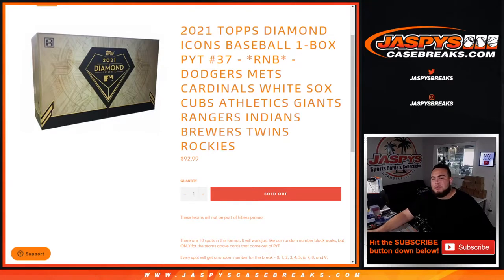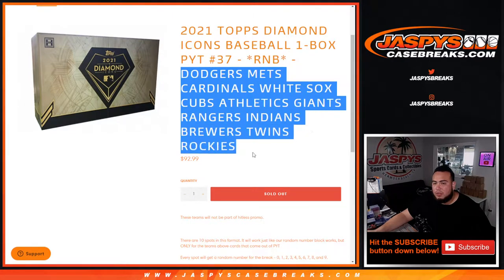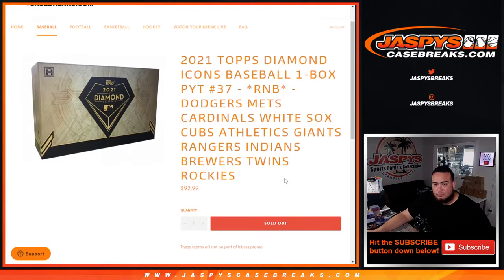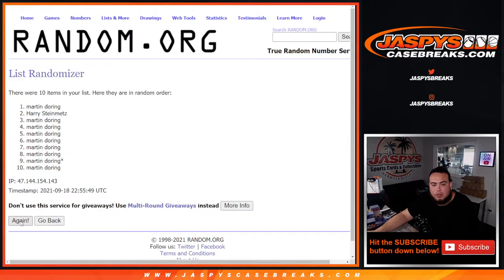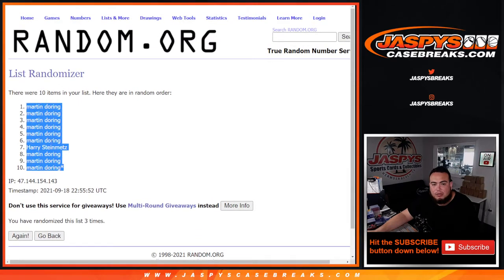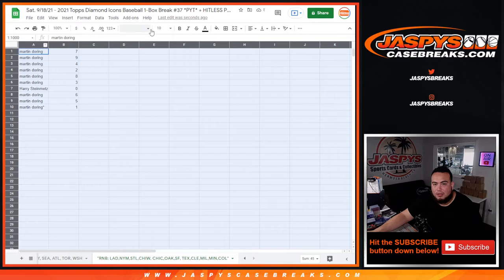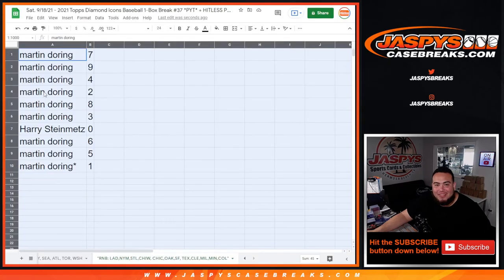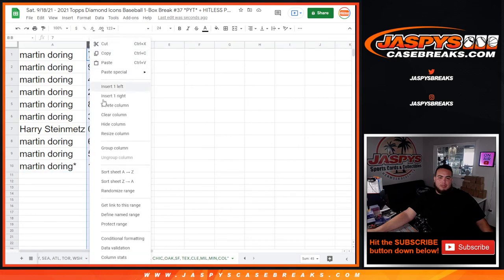Sat. 9/18/21 - RNB: - "RNB: LAD,NYM,STL, ETC - 2021 TOPPS DIAMOND ICONS BASEBALL 1-BOX PYT #37